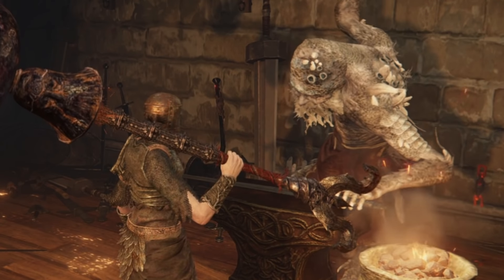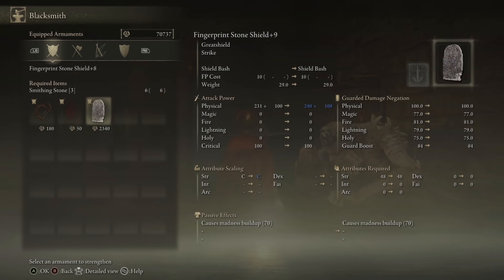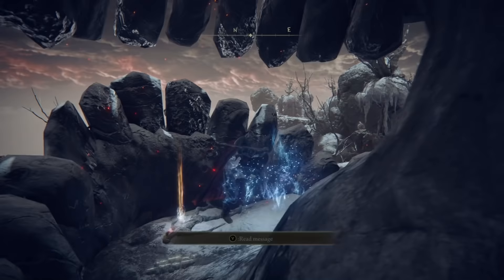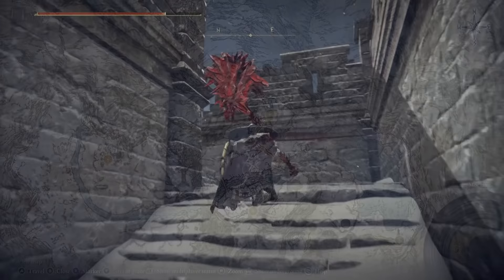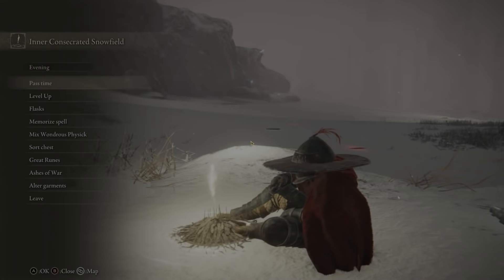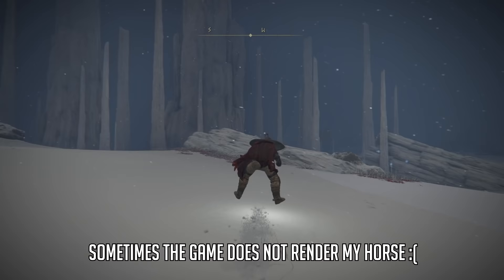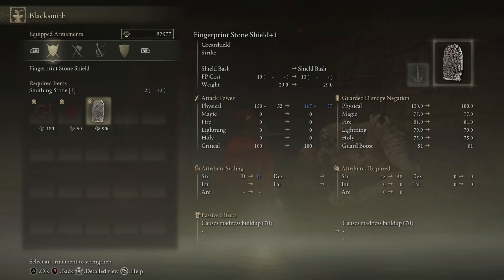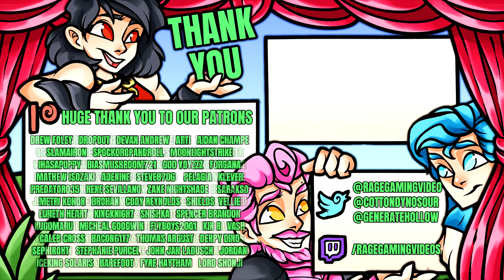Elden Ring - All Ancient Dragon Smithing Stone Location Guide - Easy Fast +25 Upgrade Weapons!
Here's how to upgrade your special weapons to +9 real fast & easy! Enjoy!